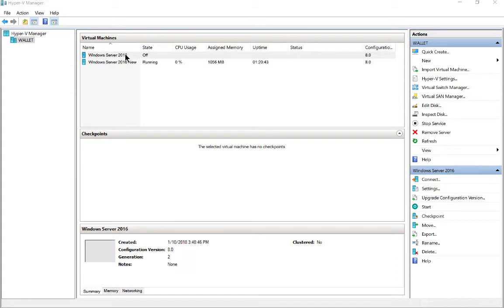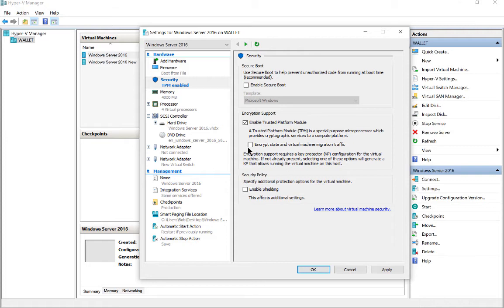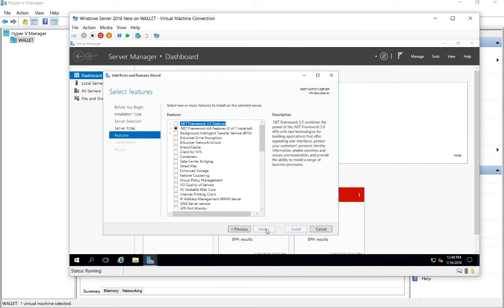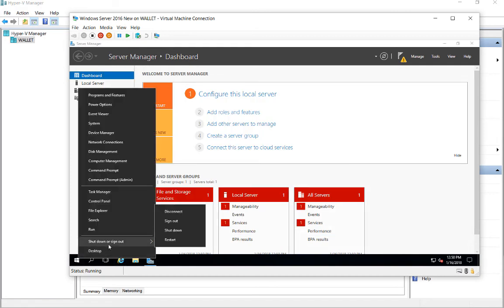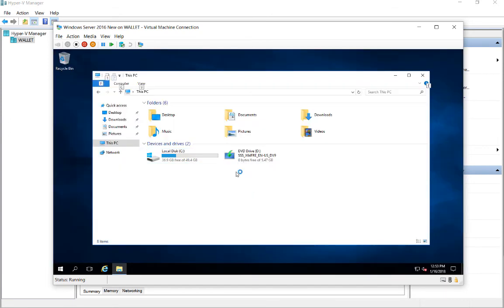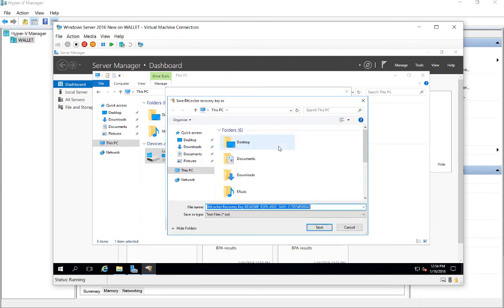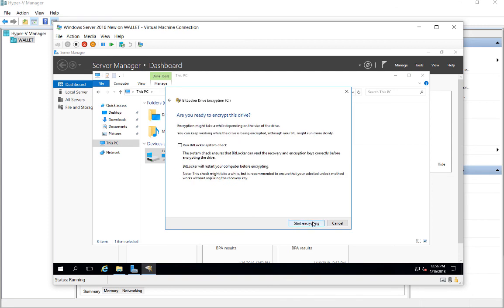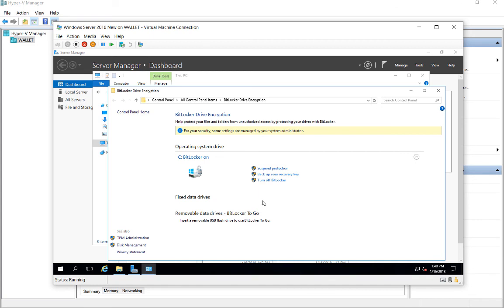How to encrypt virtual machines in Windows 10 Hyper V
Professor Robert McMillen shows you how to encrypt virtual machines in Windows 10 Hyper V